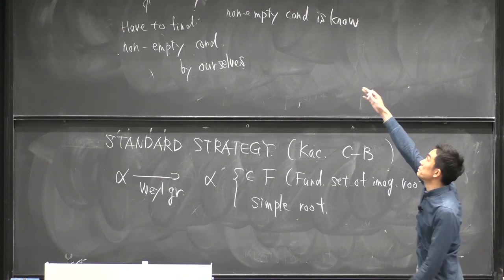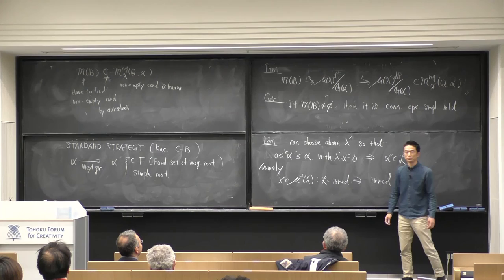On additive Deligne-Simpson problem - Kazuki Hiroe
Dr. Kazuki Hiroe from Josai University gave a talk entitled "On additive
Deligne-Simpson problem" at Workshop - Geometry of Wall-Crossing,
Deformation Quantization and Resurgent Analysis of the Tohoku Forum for Creativity, Tohoku University.

Modern Interactions between Algebra, Geometry and Physics (2016AGP) " Workshop of Geometry of Wall-Crossing, Deformation Quantization and Resurgent Analysis" - April 18 - 22, 2016 @ Tohoku University